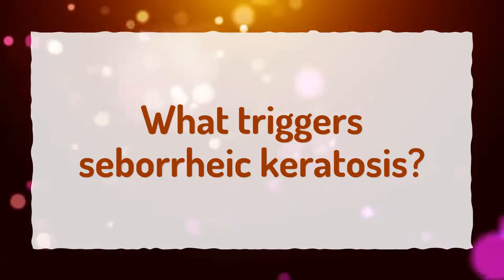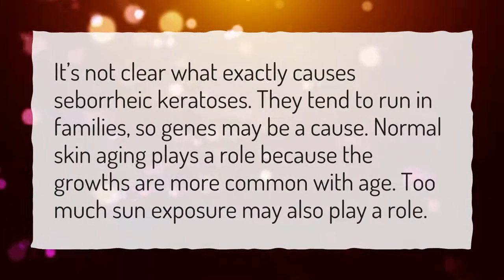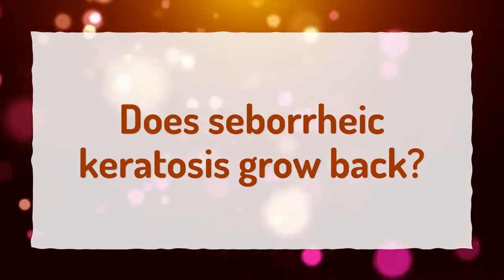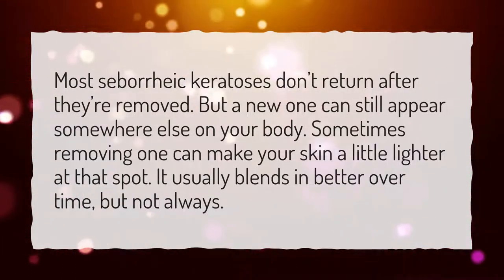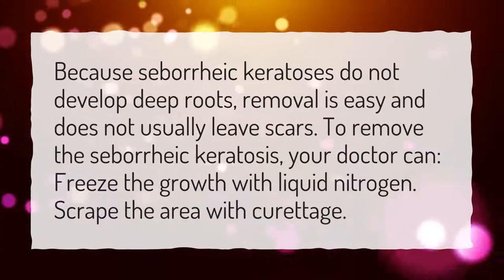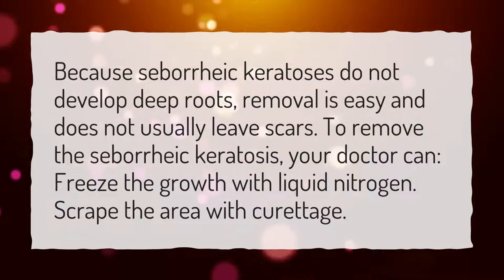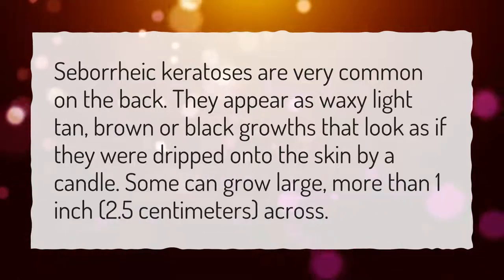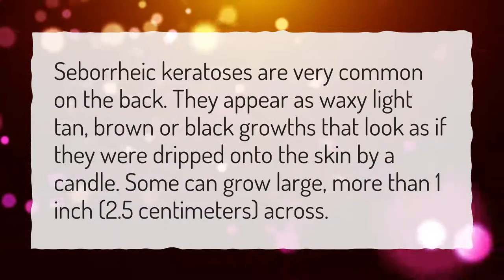What triggers seborrheic keratosis?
More About Seborrheic Keratosis • What triggers seborrheic keratosis?